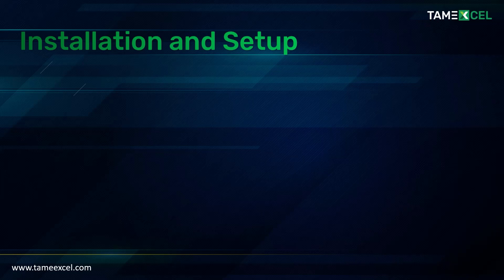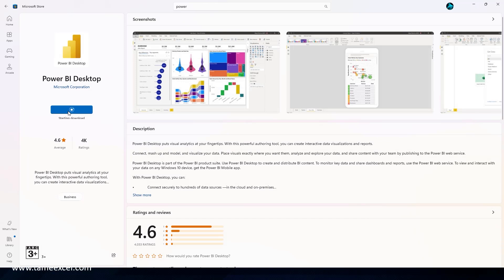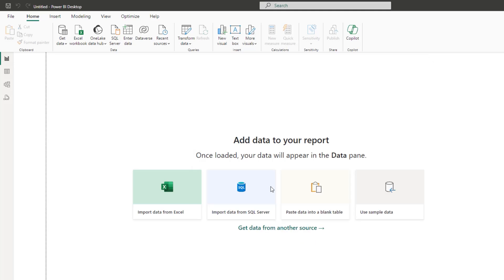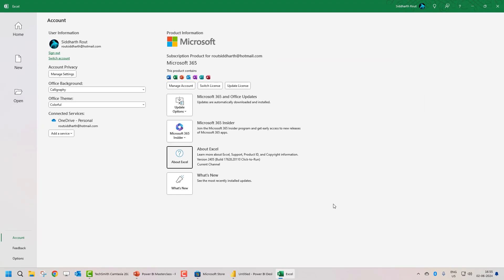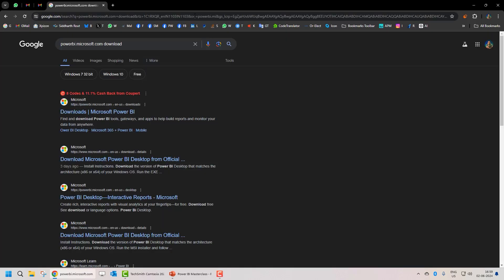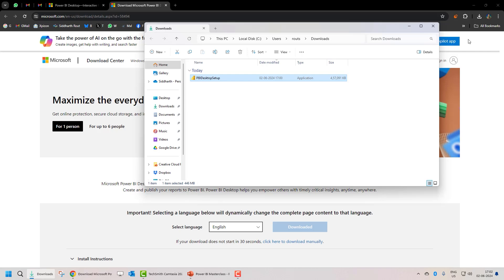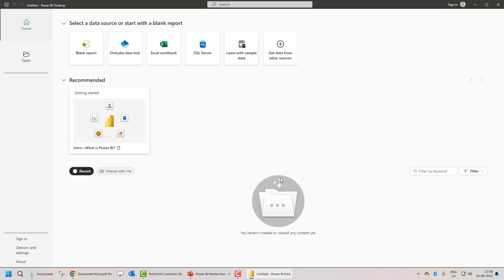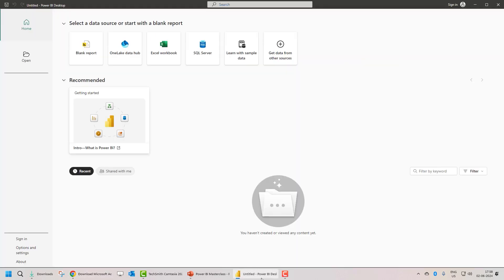Installation of Power BI Desktop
Get started with our Power BI Masterclass by installing the essential tools!

In this video, we'll walk you through the step-by-step process of downloading and installing Power BI Desktop on your computer. We’ll cover download options, and provide tips to ensure a smooth installation. By the end of this tutorial, you’ll be ready to dive into our comprehensive course with Power BI set up and ready to go. Start your data journey on the right foot with our easy-to-follow installation guide!